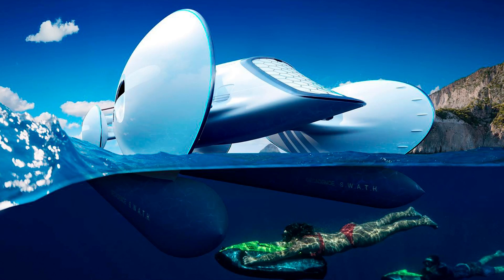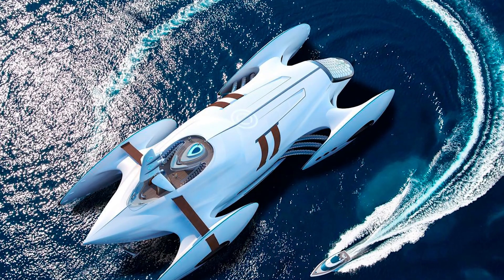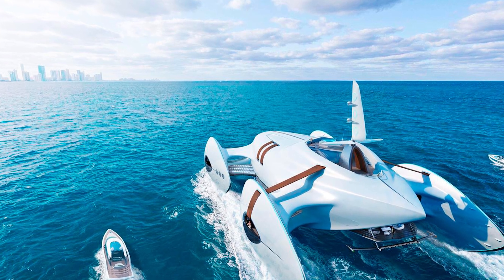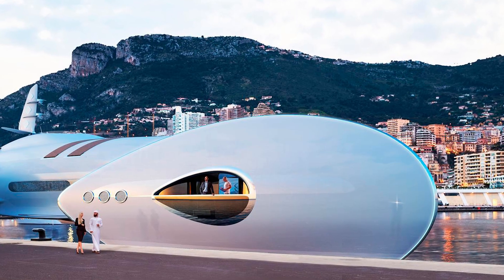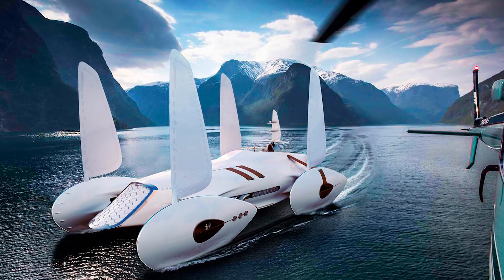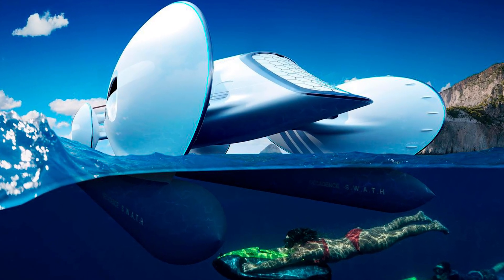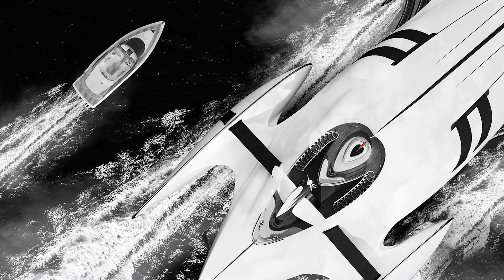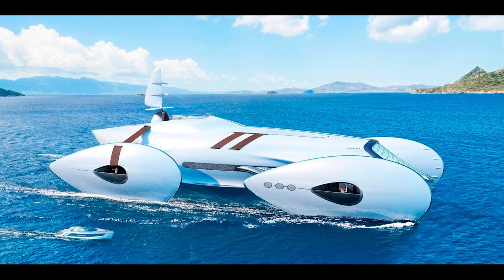Decadence Concept: The Eco-Friendly Superyacht of the Future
"Experience the height of luxury and innovation with the Decadence Concept, a futuristic catamaran inspired by 1920s motor racing. Designed by Andy Waugh, this superyacht combines the elegance of classic cars with a revolutionary SWATH design, ensuring stability, comfort, and reduced roll and pitch. With its eco-friendly propulsion system and a massive 5,000 GT interior volume, the Decadence concept offers a glimpse into a sustainable and opulent future on the high seas. Join us on the Cool Ideas channel as we explore the cutting-edge concepts that redefine luxury and style."